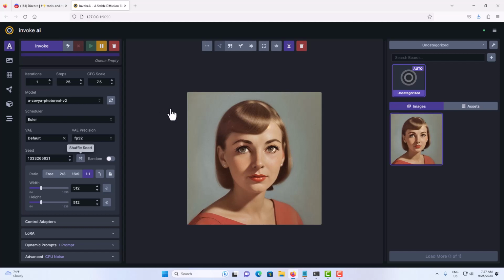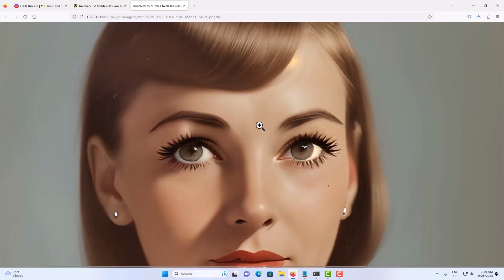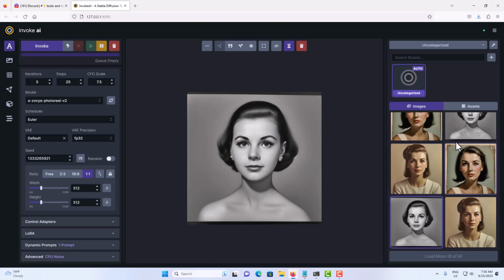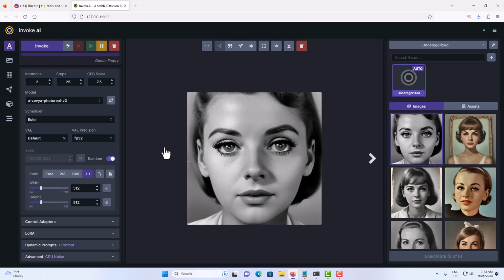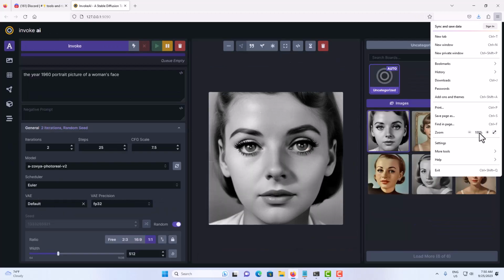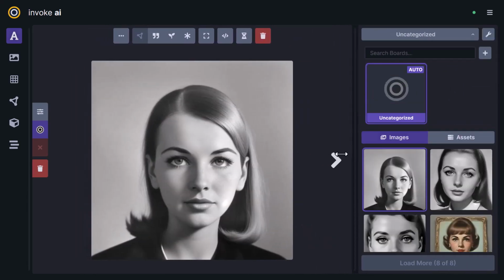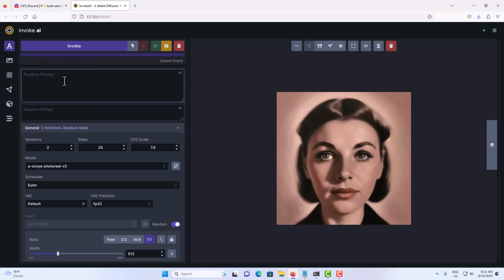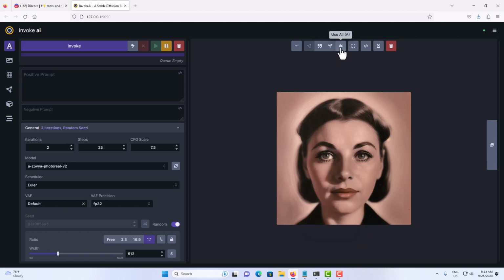invoke Tips part 1